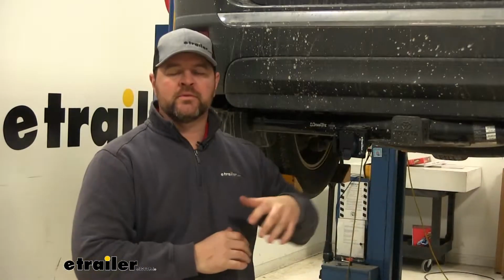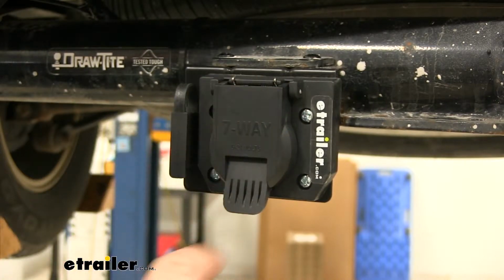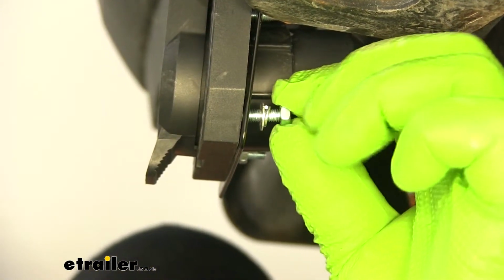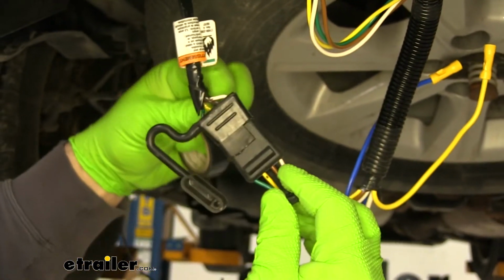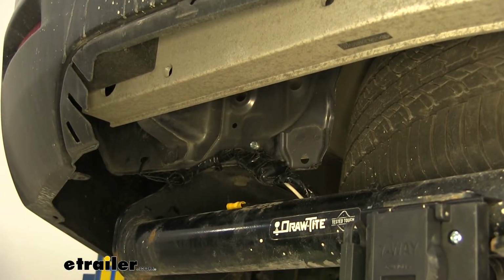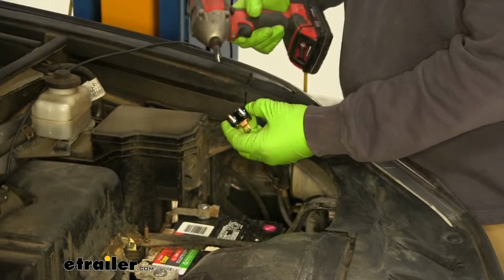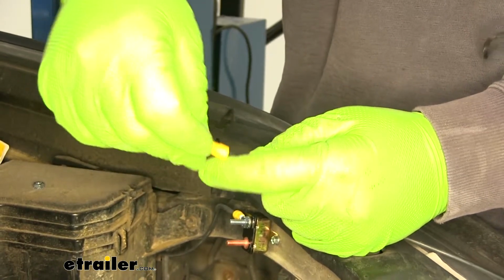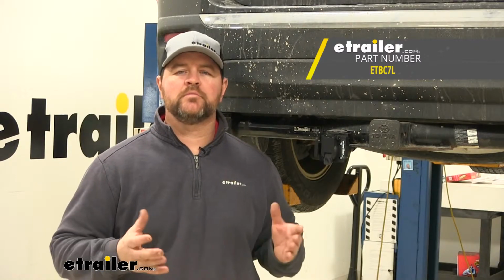etrailer | An In-Depth Look at the 7-Way RV Upgrade Kit for Trailer Brake Controller Installation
Shane:              Hi. I'm Shane from etrailer.com. Today we're gonna be taking a look at the ETB27L wiring kit for wireless brake controllers.This is gonna give us our seven pole connection and our four pole connection to provide us with the proper lighting to safely tow our trailer. How this kit is different than the ETB27, this one is designed to be used with wireless brake controllers. With the ETB27, we're gonna have wires we have to run inside the cab of the vehicle and hook them to our brake controller, which is mounted to the dash. This eliminates that.

All you need from this is a power wire going to the battery.Now, as far as mounting this, if your hitch has a pre-welded bracket, your kit's gonna come with a bracket for the plug that's gonna mount directly to it. If your hitch does not have that bracket, you can find no drill mounting brackets here at etrailer.com. They'll mount directly to the hitch.As far as the wiring, it's gonna require a four pole plug coming from the vehicle. If you don't have one, you will have to get one installed.As far as mounting our plug onto our bracket, you're gonna get four screws or bolts in your kit that allow you to mount that plug to that bracket. Your four pole plug, the bracket's gonna have a cutout, it just slides right into place.

The case is gonna be constructed of a durable plastic. It's gonna hold up in all weather conditions. It's gonna hold up against UV rays, so we're not gonna have to worry about it cracking or breaking. It's gonna have a spring loaded lid so that when we're not using it, it stays closed. On the inside of the lid, we're gonna have a foam ring that's gonna seal right around this edge.

It's gonna help keep any dirt and debris and moisture from getting on our connections.Our four pole plug is gonna have a nice dust cap also to help protect our connections from dirt, debris and moisture.Now that we've gone over some of the features, let's show you how to get it installed.First thing we need to do is we need to mount our seven pole plug. Our Draw-Tite hitch here that they have already mounted has a pre-welded bracket for mounting that seven pole plug, or four pole plug. This bracket here is gonna come with the ETB27L, so we're gonna mount right to that bracket. Now we'll mount our seven pole plug onto our bracket. On each one of our bolts, we need to put a flat washer, a lock washer, and a nut.We're gonna have two four pole plugs that come attached to our seven pole plug.

We want the one with the cap. We're gonna mount it right next to our seven pole. That gives us our four pole connection if we need it. We're gonna take the other four pole wire, but we're gonna plug it into our four pole wire that we had previously installed. That's gonna give us all of our light functions to our trailer.I'm gonna take some dialectic grease and I'm gonna put it on my connections for my four pole wiring. It's gonna help keep my connections from corroding if any moisture or anything gets on them. Plug them together.Our blue and yellow wire, we're not gonna be using. What I'm gonna do is I'm gonna tape all of this together. I'm gonna put a zip tie around these two. This is gonna hold my two plugs together. Go ahead and cut off my cover because I'm not gonna need it. Now I'm gonna take some electrical tape and I'm gonna tape over all of this, including my blue and yellow wire. The only thing we're gonna need to do is run our black wire to the front for power. Ground wire, I'm gonna ground, I think I'm gonna try to ground it right here on top. I'm gonna get it taped up first, and then we'll see where we can get to with it.Now, I chose to take this cover off right here. You'll have a couple pushpin fasteners on the bottom, and then on the inside, right along this edge, they're just plastic clips. They clip right into the back of the fascia, and then you'll have some blue clips on the ends that hold it in place on each end. I'm removing this because I'm gonna ground my ground wire right here. With this panel in place, I can't get my drill in there to do it.When grounding your wire, it doesn't necessarily have to be here. You just want to make sure it's on metal.Next, we need to connect our power wire. You're gonna get a bundle of black wire with your kit that you need to run to the front and up to the battery. Let me show you how I ran it. You want to make sure when running it you stay away from anything hot or moving. I went over top of my rear axle, right next to my fuel